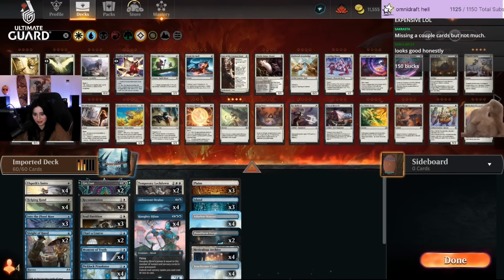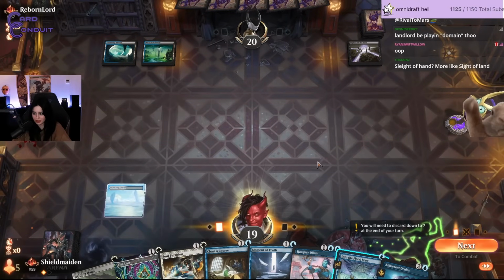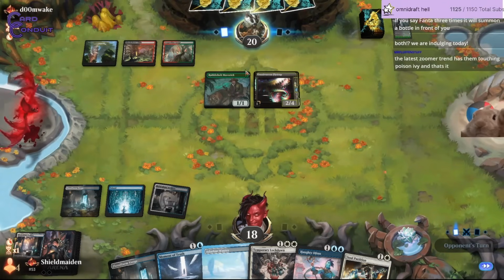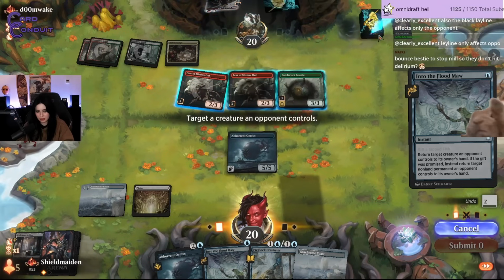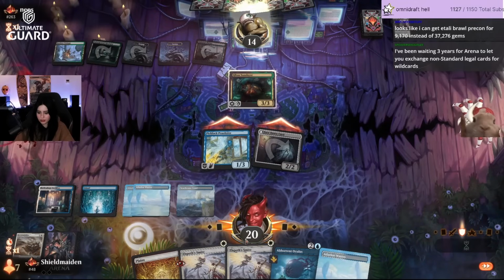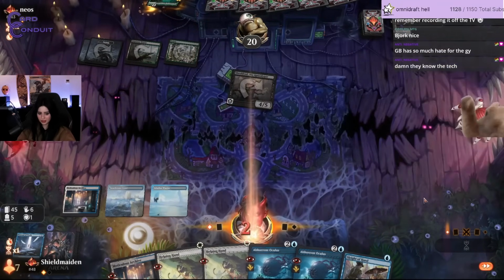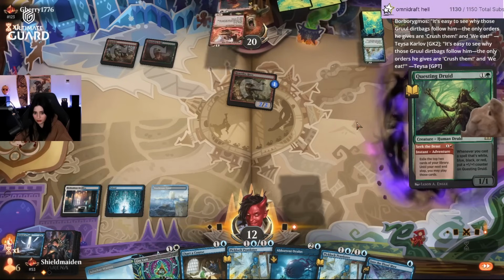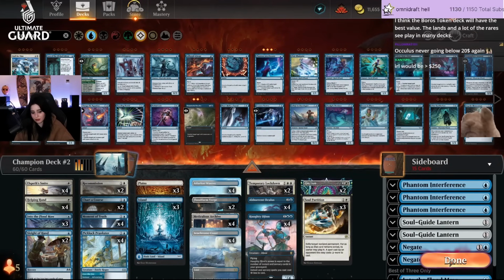Don't miss out on this, YOU WILL REGRET IT!!🔥Top 50 Mythic Standard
UW Reanimator or UW Tempo is going to be one of the decks available for purchase in the MTG Arena store on October 26th! This deck is probably one of the best decks in standard.. So how expensive will it be?!